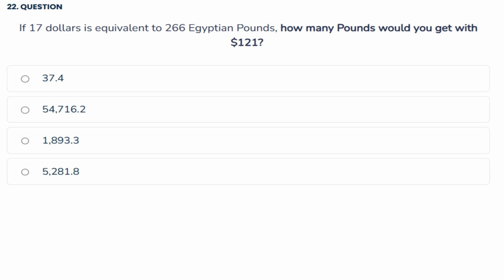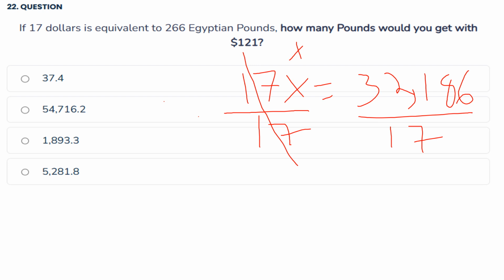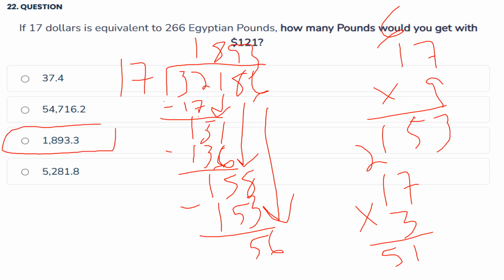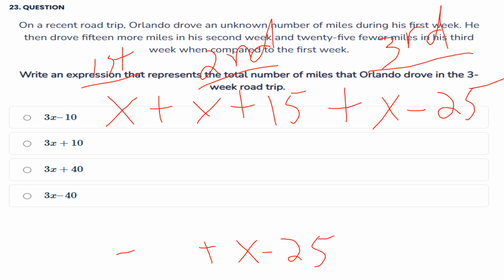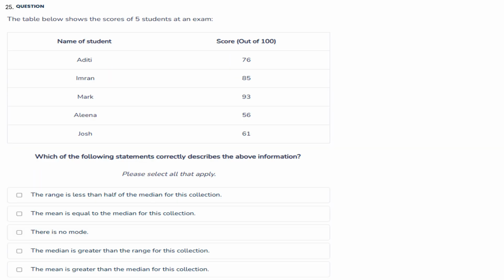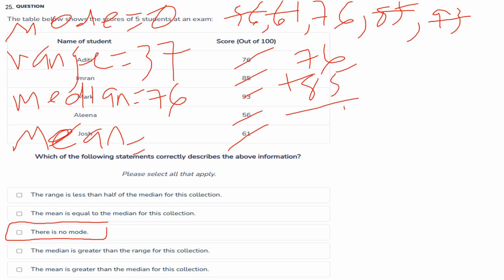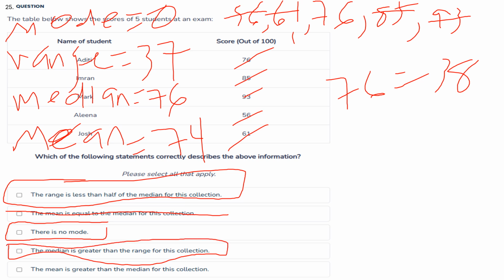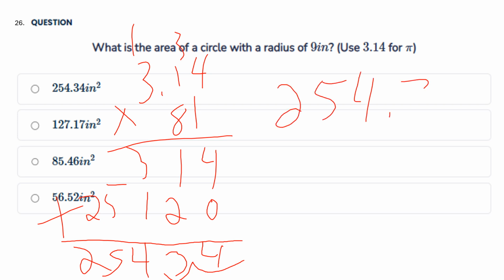TEAS - Math practice test (22-26)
In this video, I solve questions 22-26